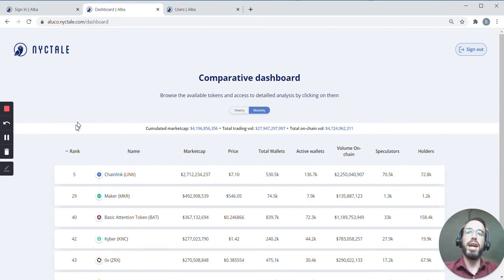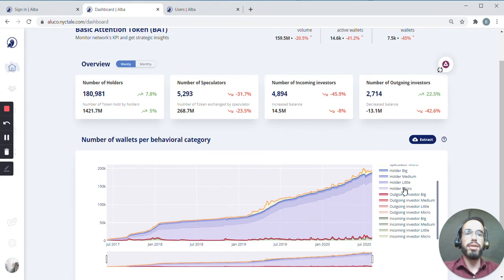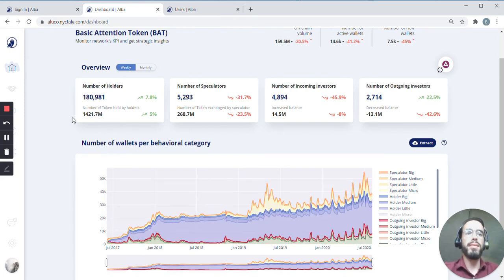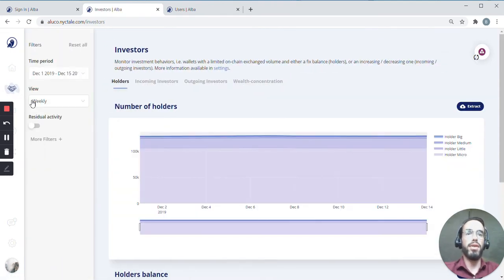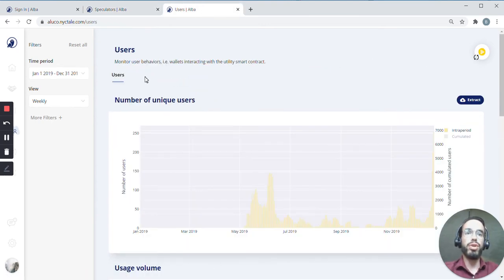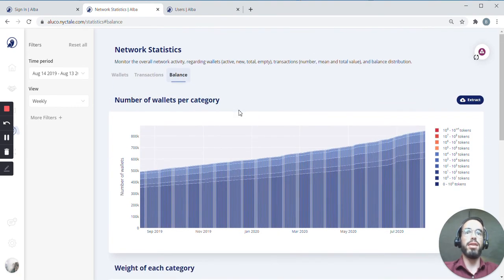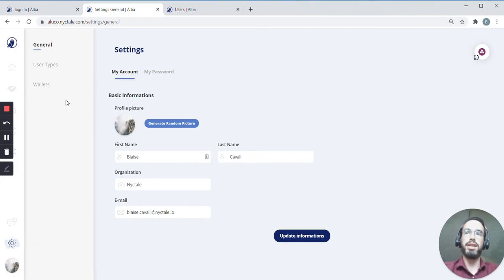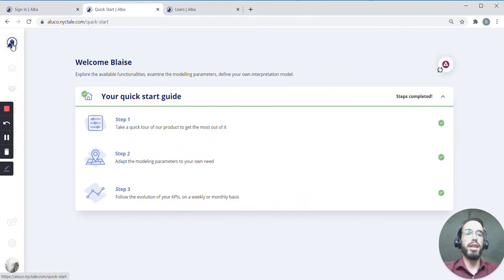Nyctale - Video user guide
Enjoy here a demonstration of our product, which is a business intelligence engine around crypto-assets